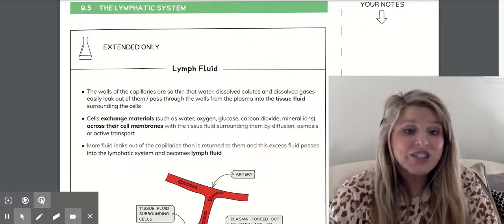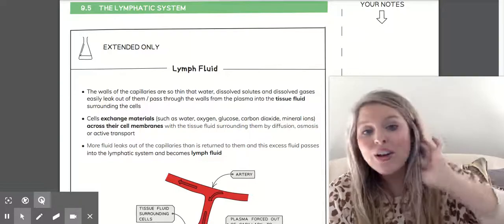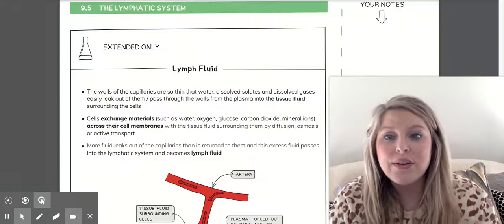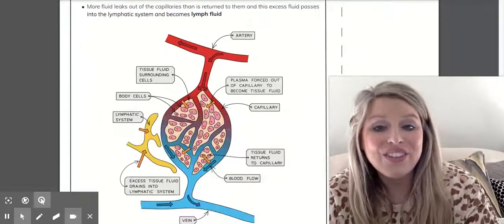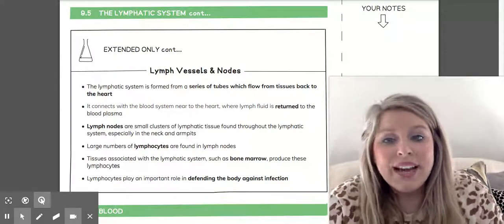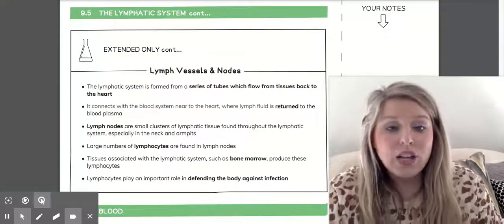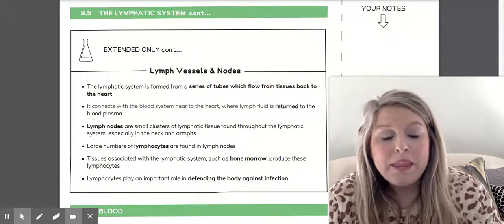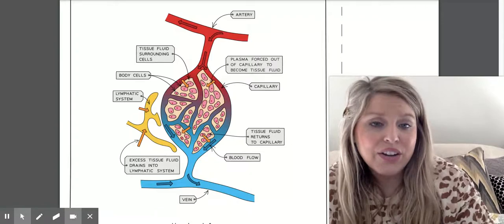9.6 Lymphatic System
IGCSE Biology Unit 9 Human Transport